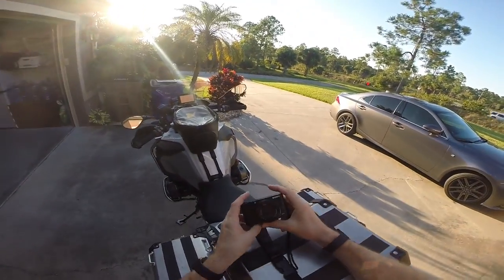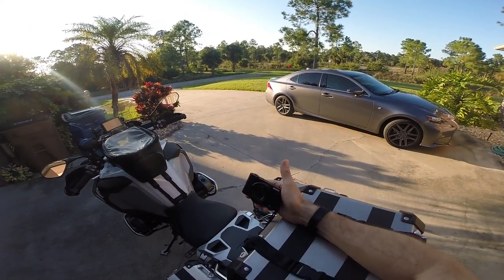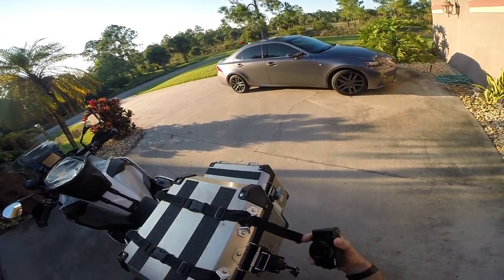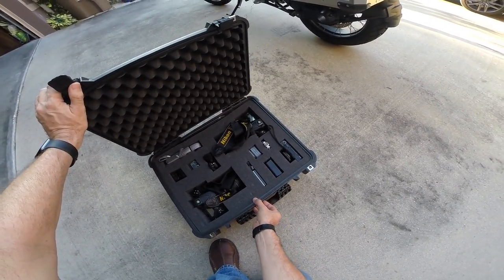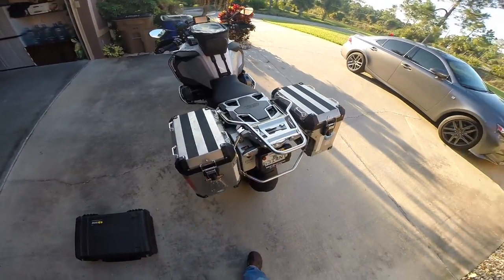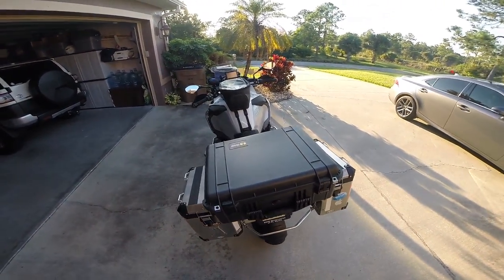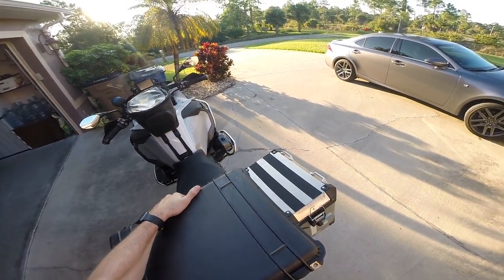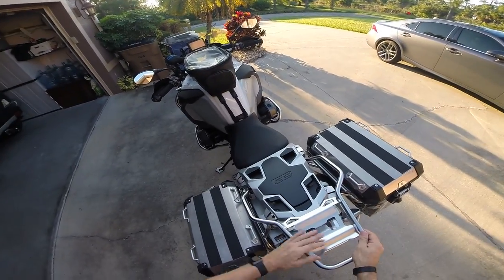Mounting Pelican 1550 on existing Hardware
What a way to switch out my top case with a Pelican case, but want to use the existing hardware.  Not as simple as I thought.   I cannot find brackets that match.